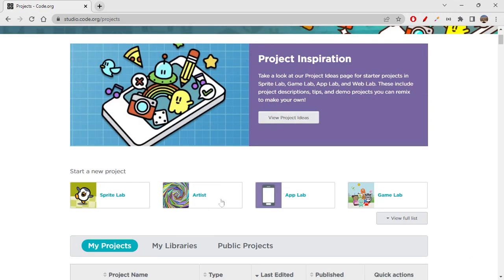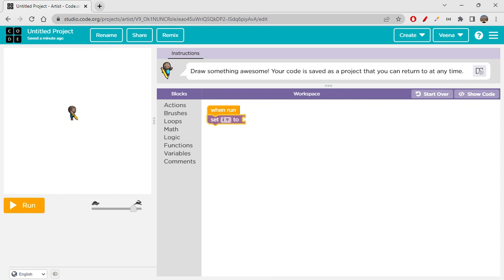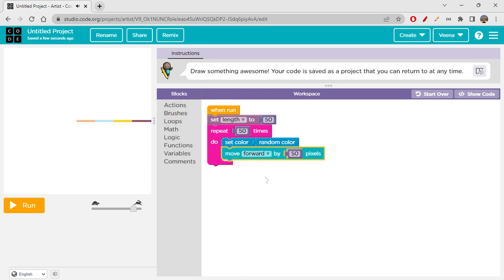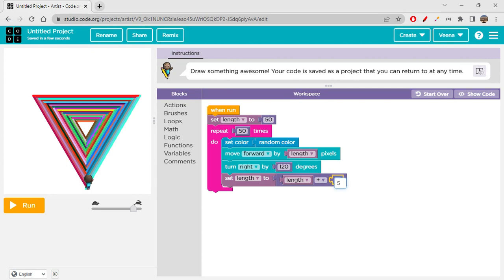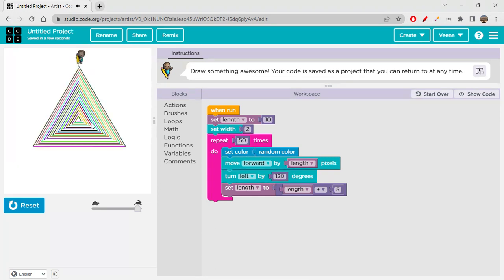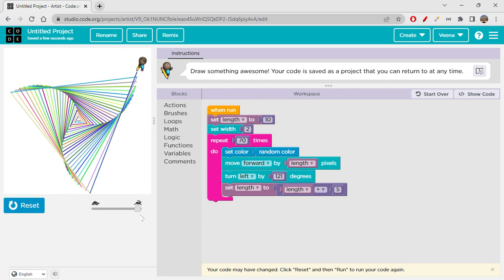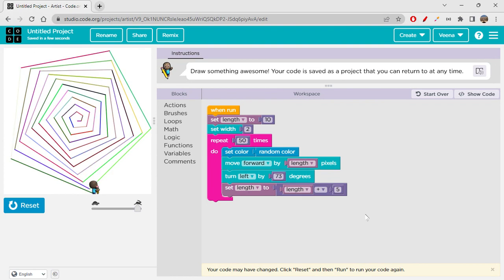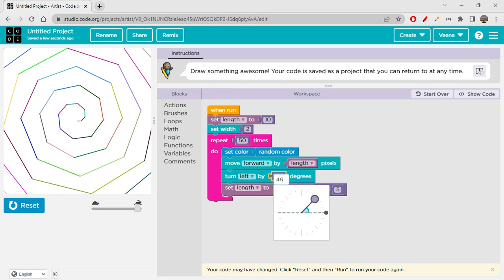Drawing a Spiral Pattern in artist lab of code.org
Hi folx,